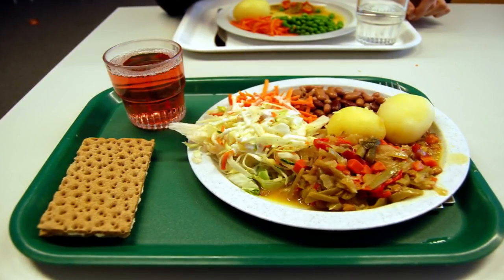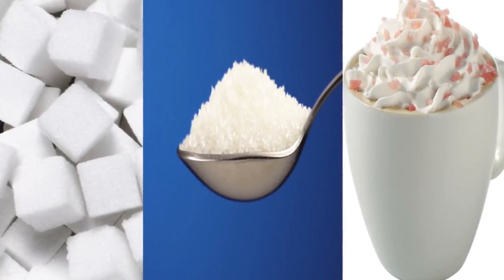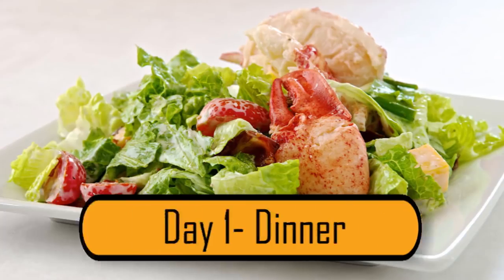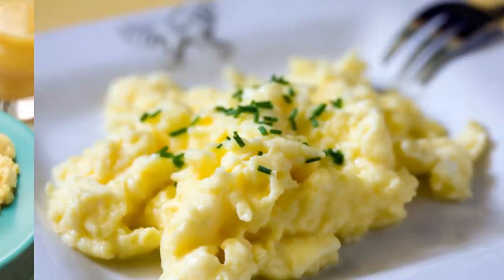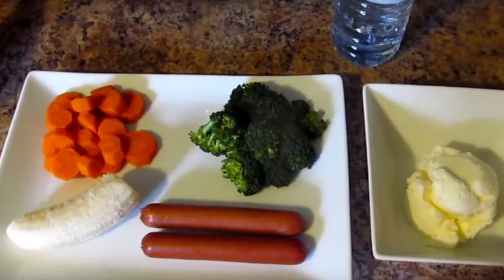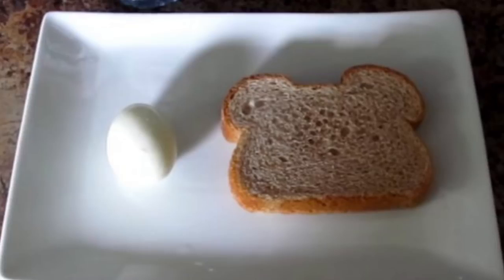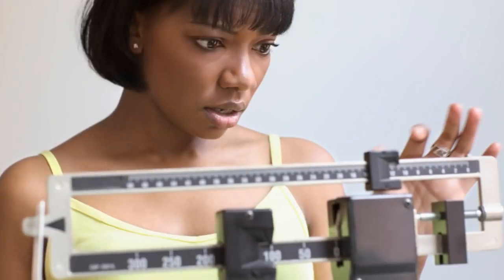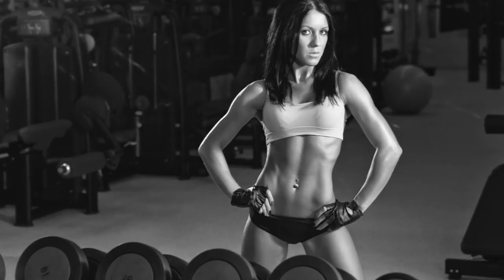Lose 10 Pounds In 3 Days with Military Diet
DIET AND WEIGHT LOSS
The Venus Factor 2.0 (view mobile)

The Favorite Foods Diet - Conversions Are Up, Highest Payouts Ever

Lean Belly Breakthrough (view mobile)

The Red Tea Detox - Huge New Weight Loss Offer For 2019! May Comp! (view mobile)

Fat Decimator System By Wes Virgin - New May 2019 Launch! Huuuge! (view mobile)